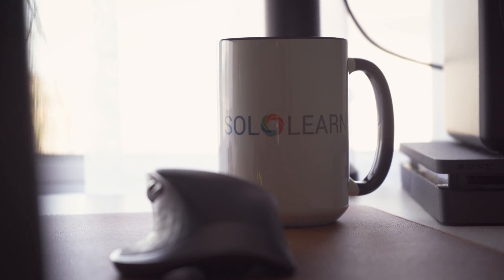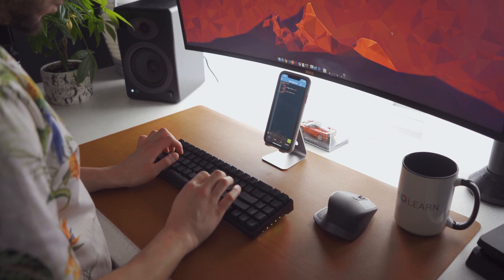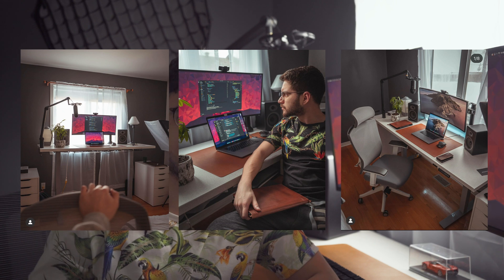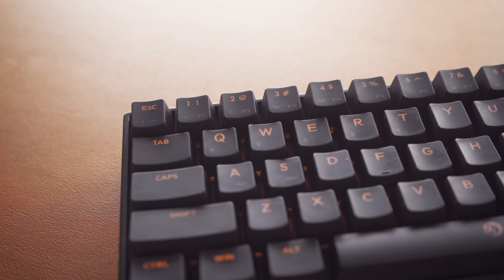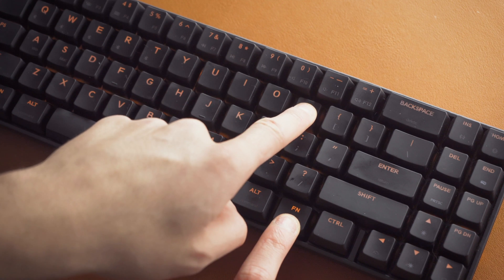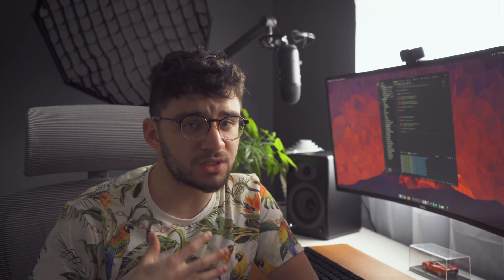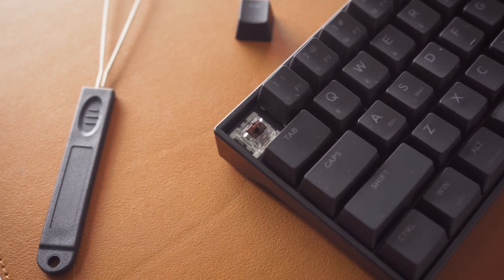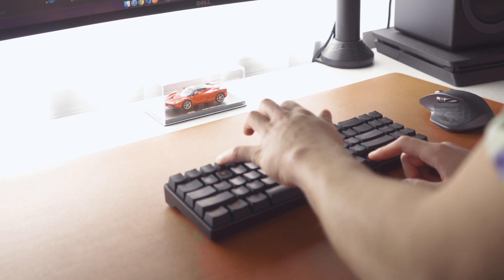Minimalistic 60% Mechanical Keyboard For Programmers Under 80$